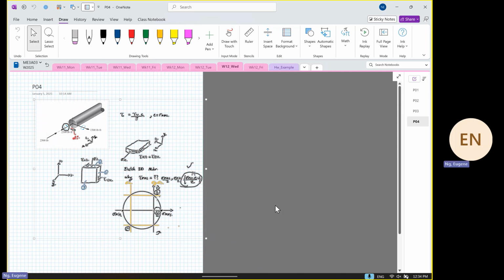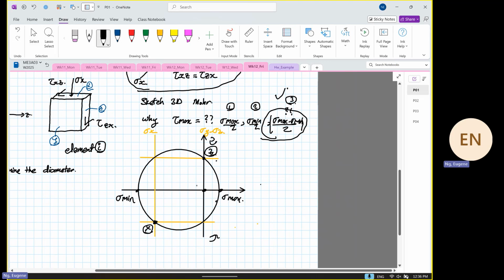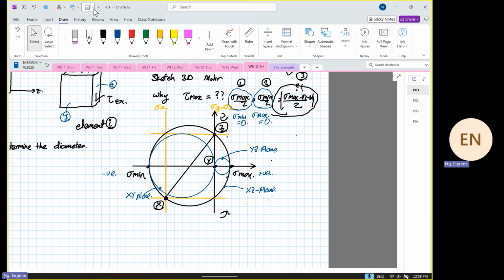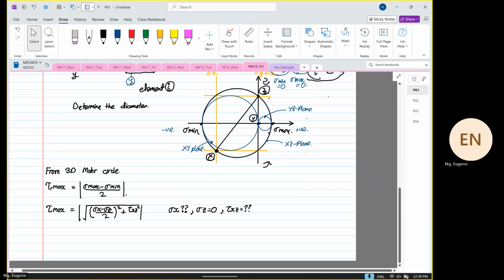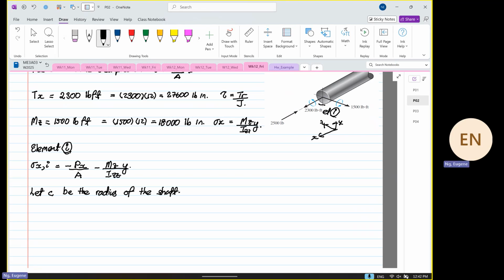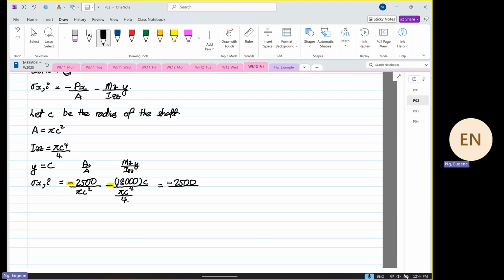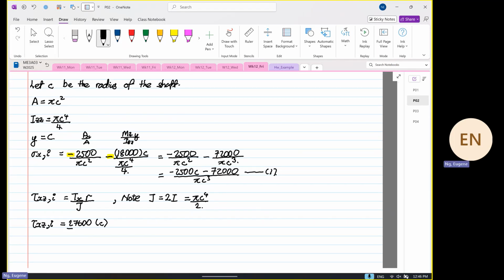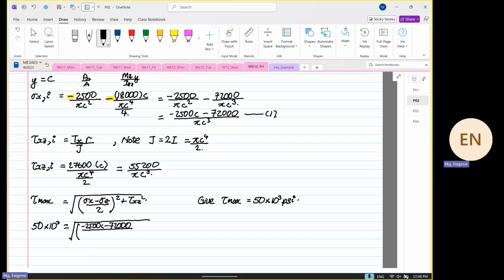Wk12 Fri P01